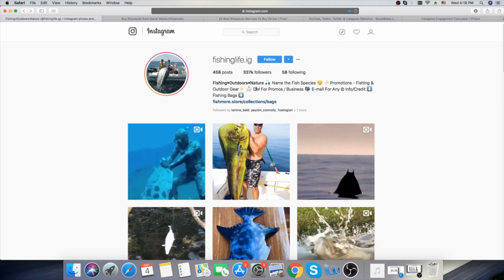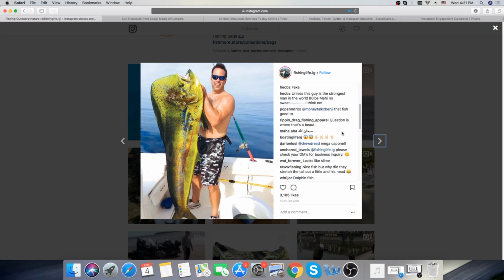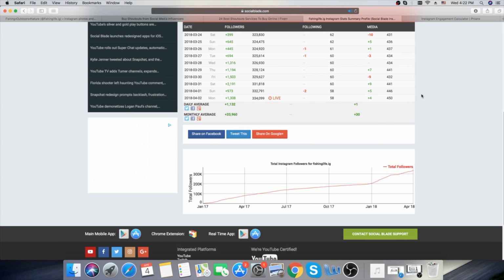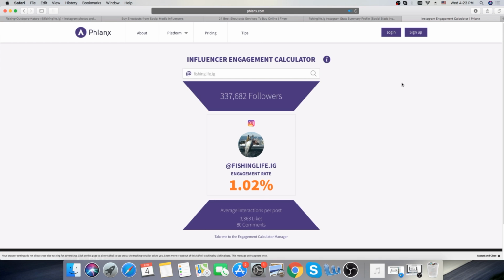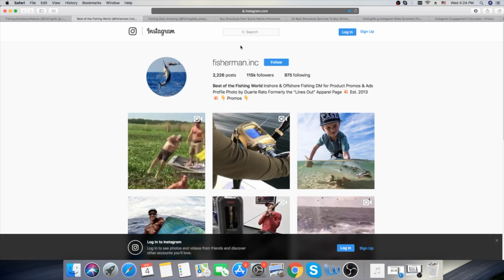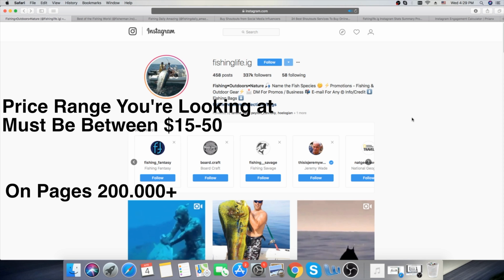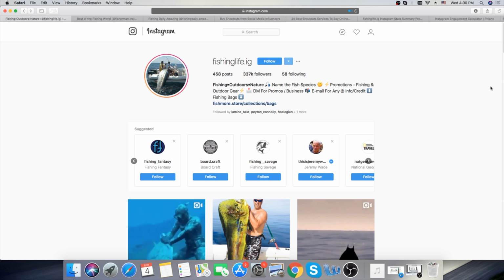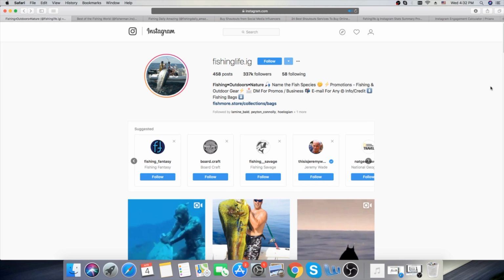SHOPIFY INSTAGRAM INFLUENCERS COMPLETE TUTORIAL 2018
In todays video I'll go over Step by Step Way of finding Instagram Influencers that Will Make You Money! This is a Complete Tutorial where I'll take you from A to Z on How To Find winning influencers, how to contact instagram influencers, how to structure your ad and more!